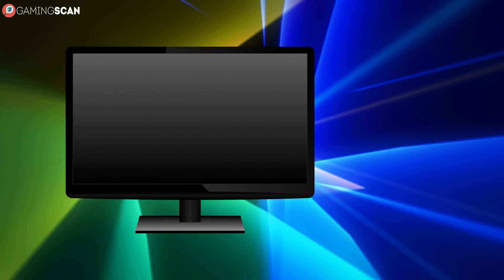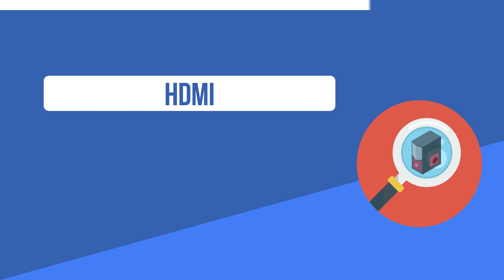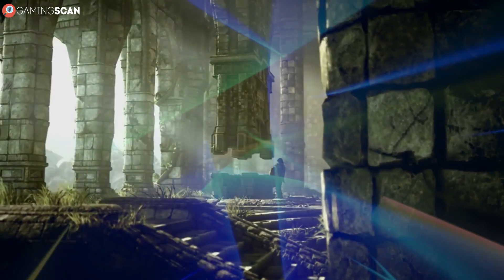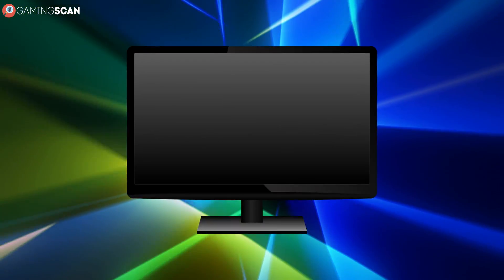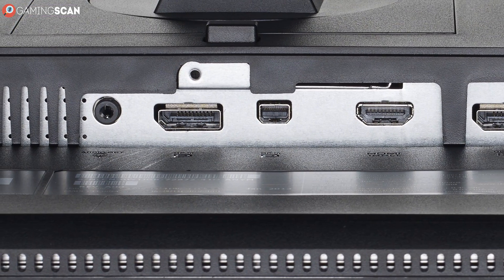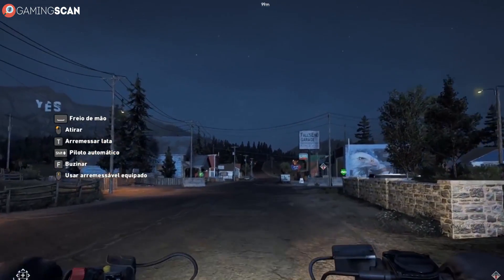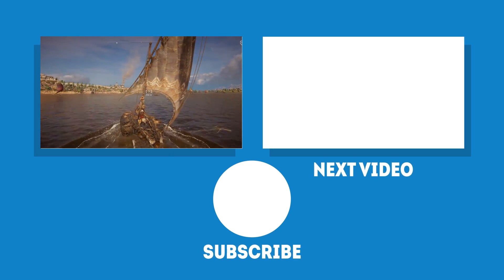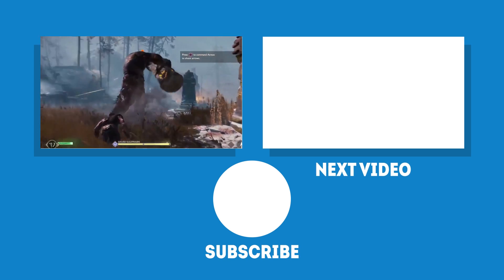HDMI vs DisplayPort vs DVI vs VGA - Simple Explanation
So which connection technology should you use or focus on? Is it HDMI, DisplayPort, DVI, or VGA?

Watch our simple guide here and find out!

Timestamps:
0:00 Intro
0:25 HDMI
2:57 DP
5:08 DVI
6:34 VGA
7:08 Conclusion